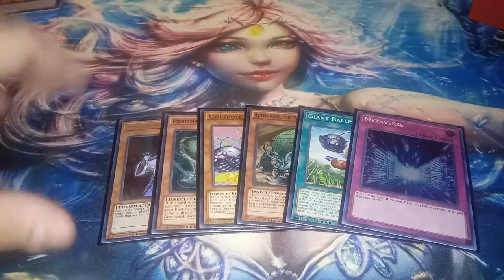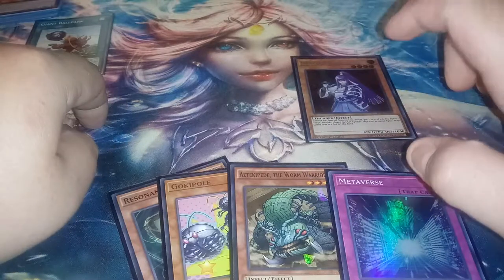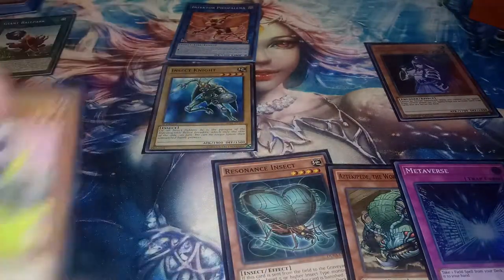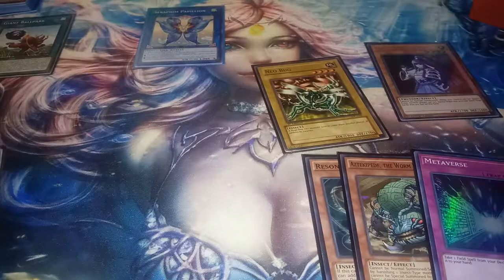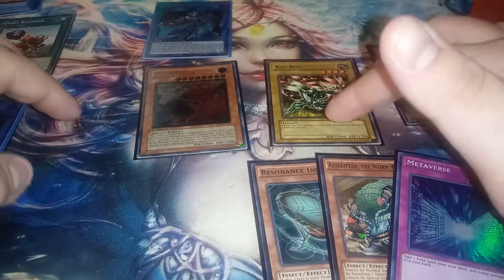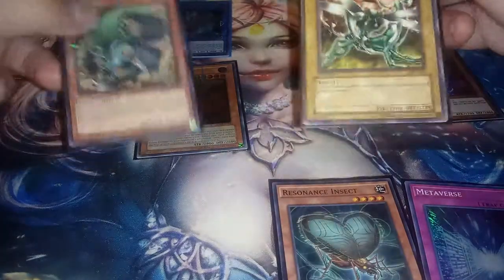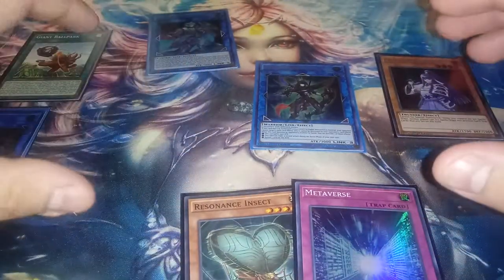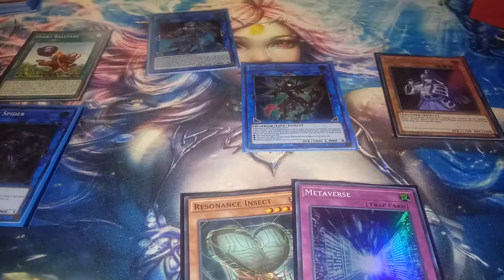Insane Ball Park Combo Tutorial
So yesterday at locals I made a insane board with Ball Park and I had to do a tutorial on how I made it.  I never thought Ball Park could make this.